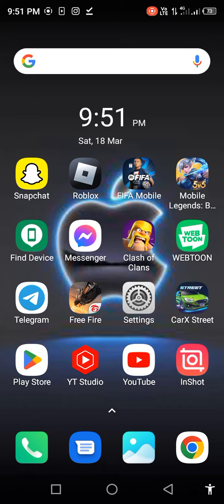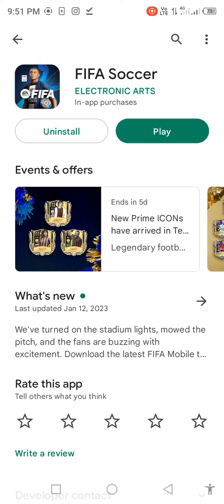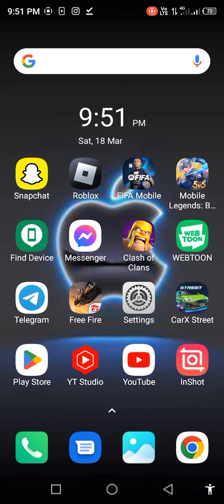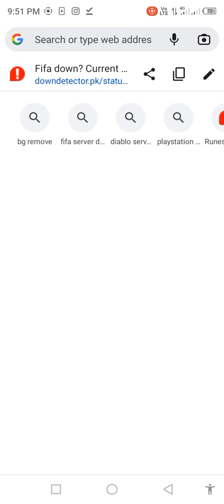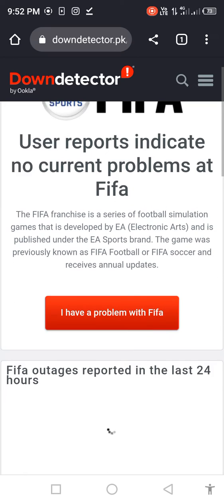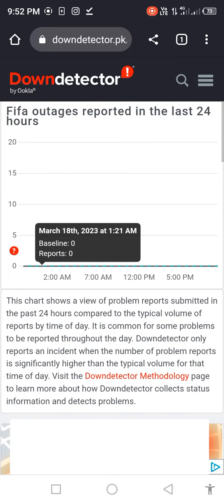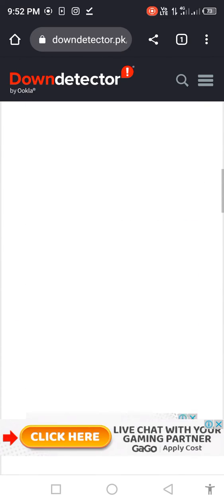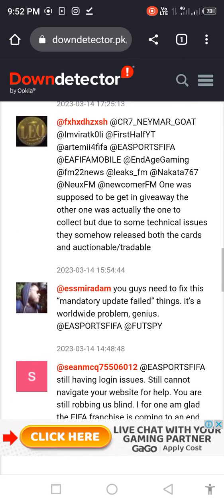How To Fix FIFA Mobile Login Failed 0x005403F2 Problem Solve 2023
How to Fix "Login Failed" Error in FIFA Mobile

How to Solve FIFA Mobile 22 Login Failed | FIFA Mobile 22 Facebook Login problem [FIFA 22 Fix login

Fifa mobile login failed fix 2023 | how to fix fifa mobile login failed | login failed fifa mobile

Fix fifa mobile google play games login failed | fifa mobile loading problem | fifa not working 2023

fifa mobile login failed error | fifa mobile loading problem | fifa not working today